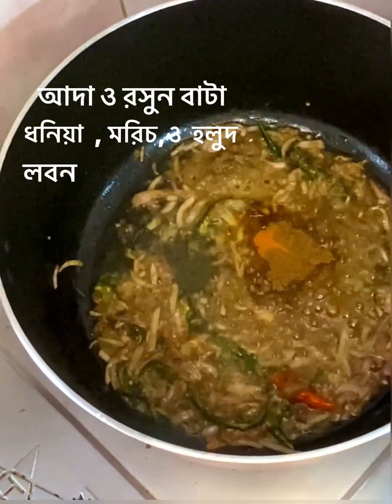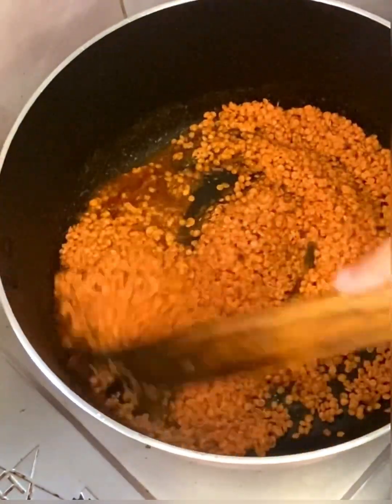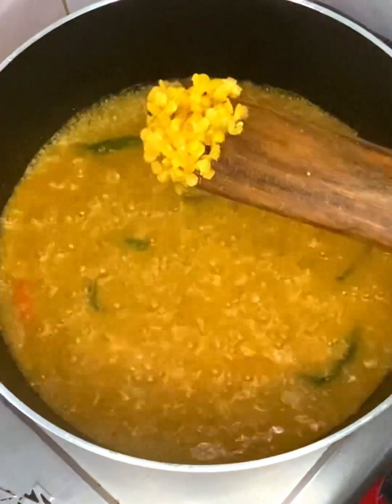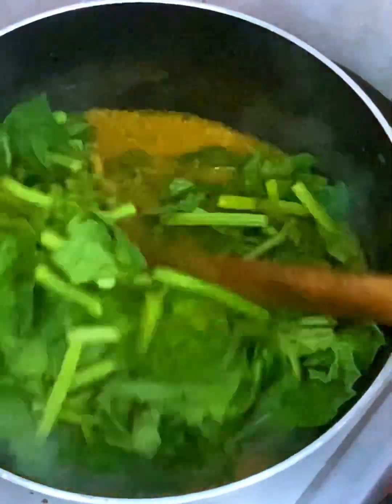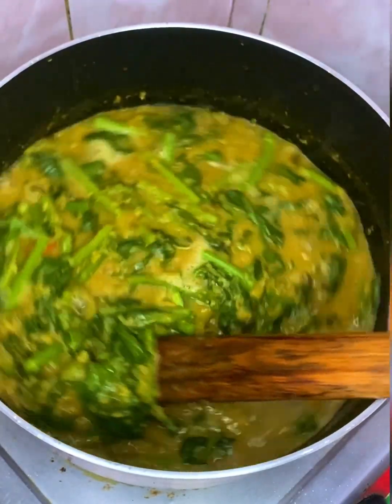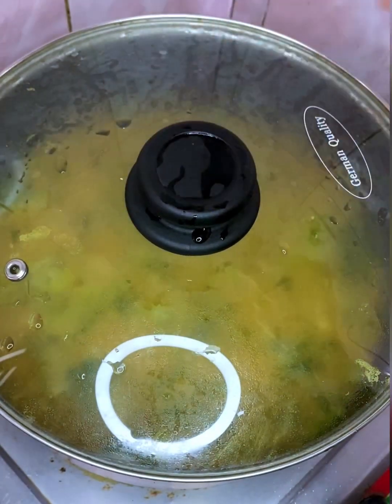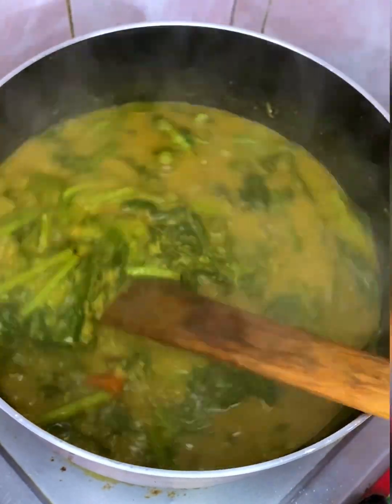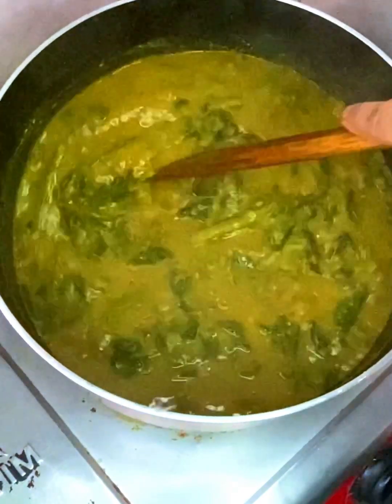এভাবে লাউ শাক রান্না করলে আর কিছুই লাগবেনা । তৃপ্তি সহকারে খেতে পারবেন এক প্লেট ভাত।